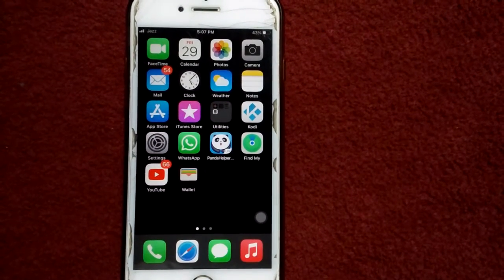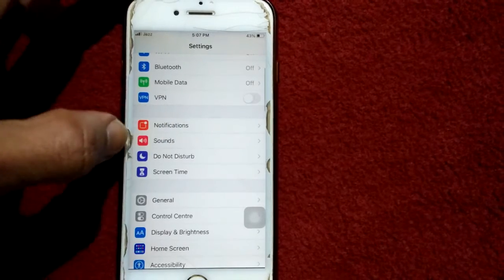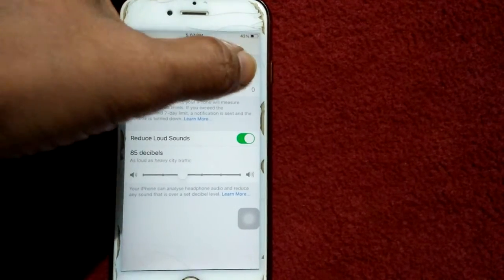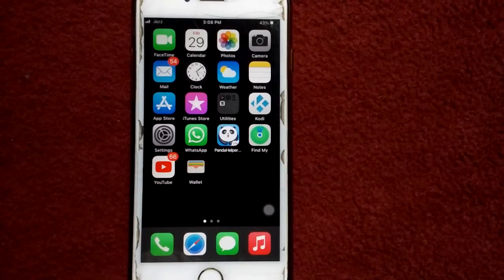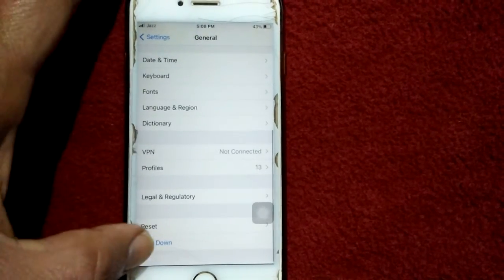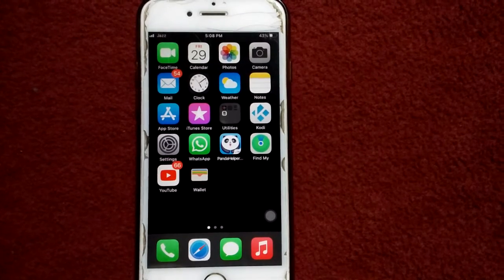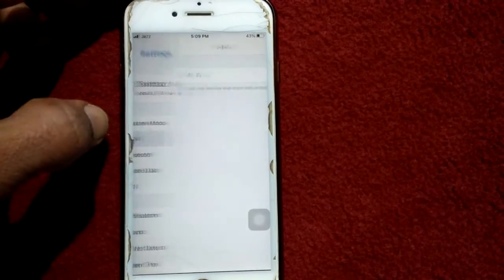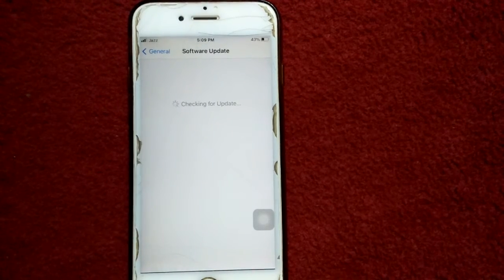How to Fix Your Average Headphone Audio Levels were Louder Over the Last Seven Days